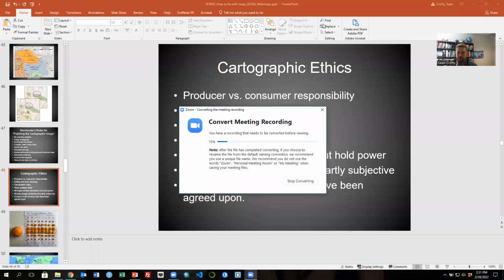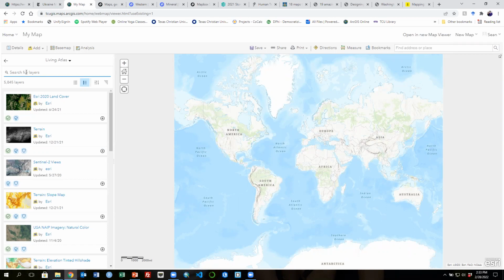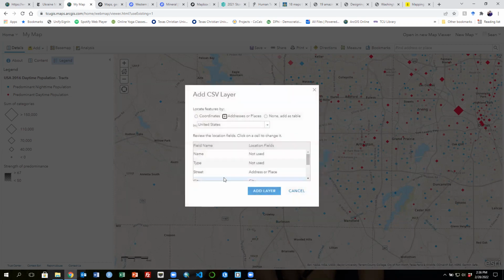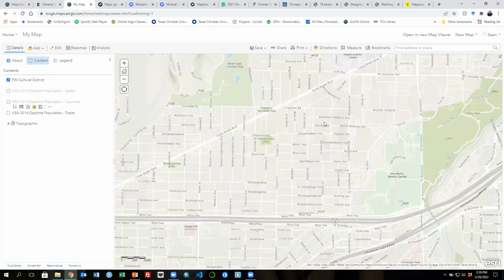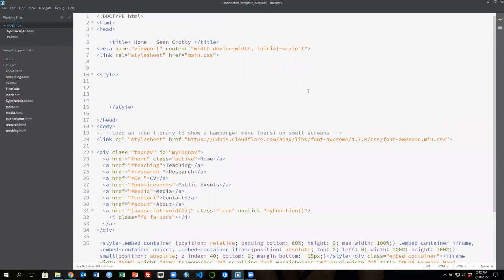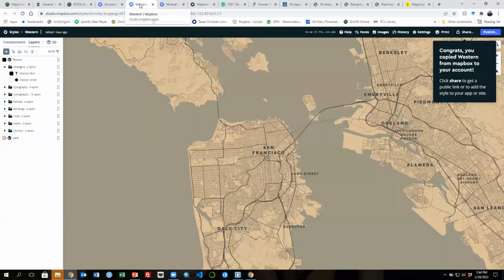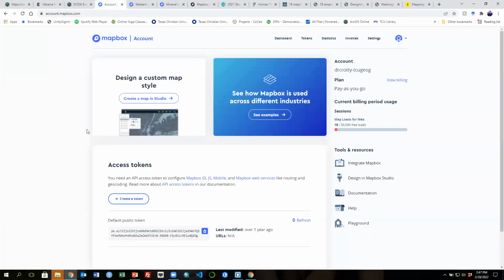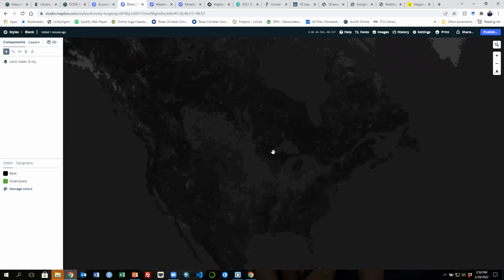DCDA Week 7 - ArcGIS Online and Mapbox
Specific introduction to ArcGIS Online and Mapbox.com online mapping platforms.